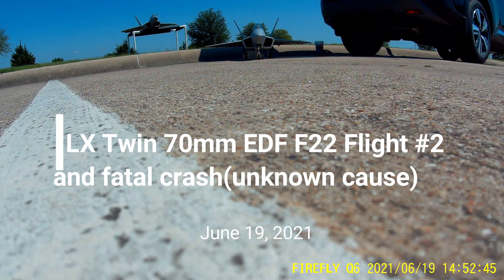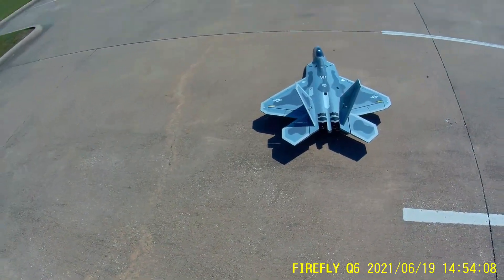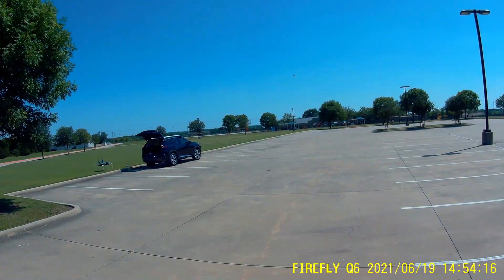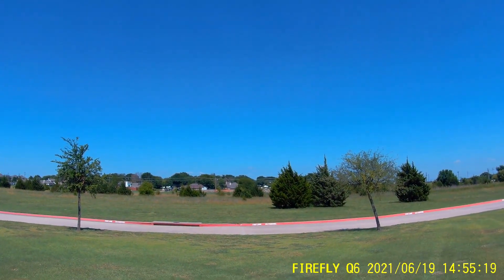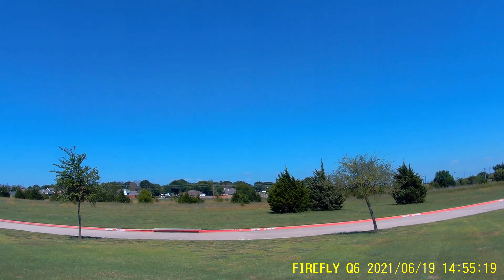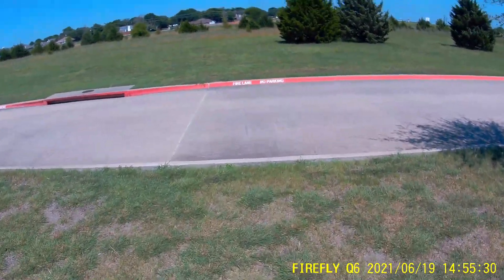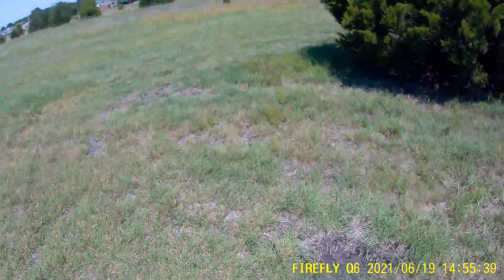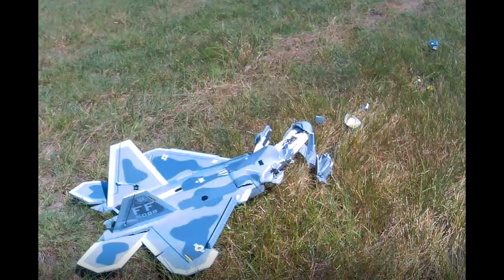LX F22 Twin - Flt#2 Crash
During a high speed pass the F22 rolled to right which caused the aircraft crash. The reason for the roll is unknown.